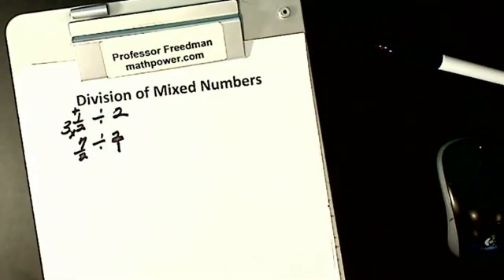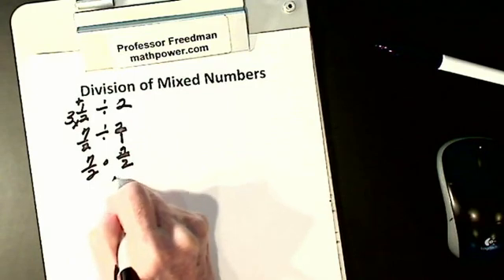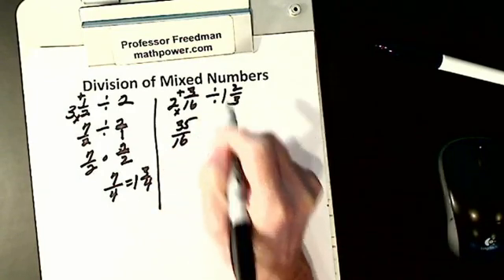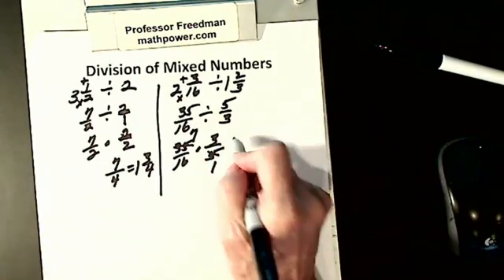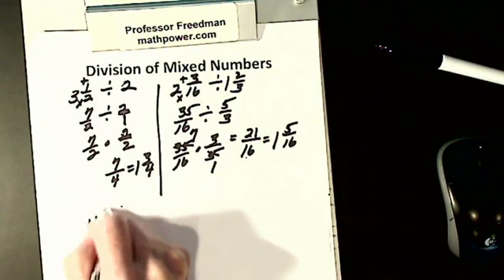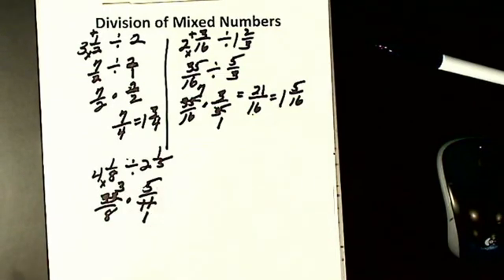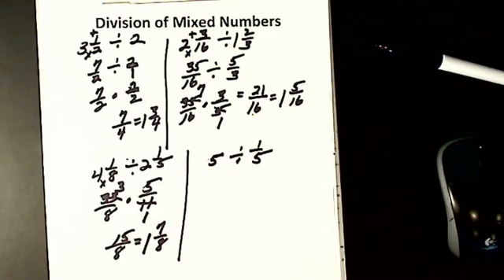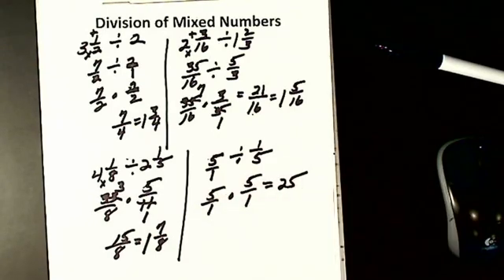Division of Mixed Numbers MP